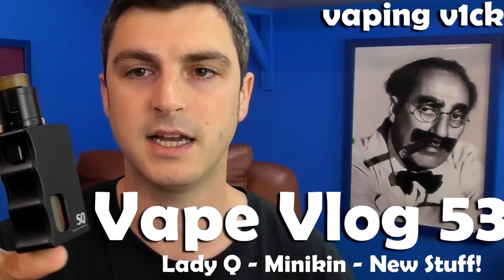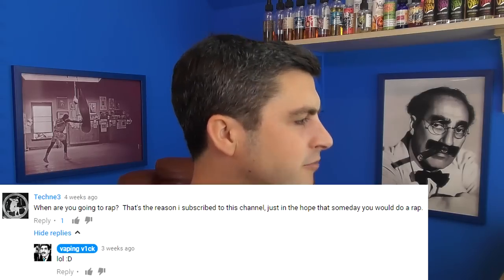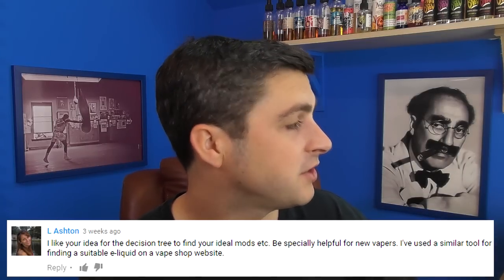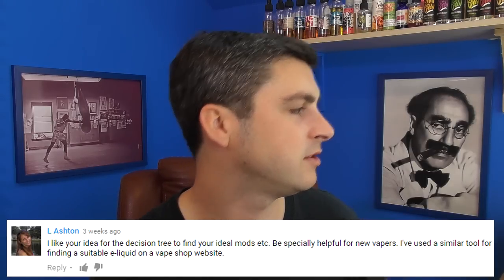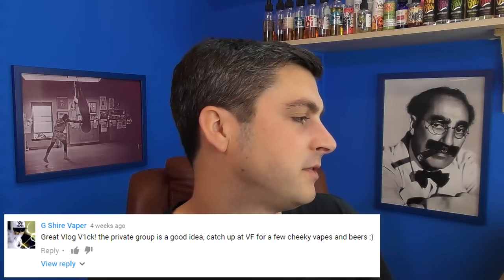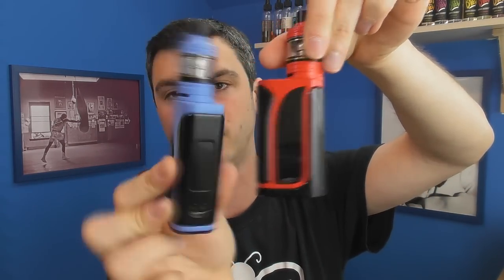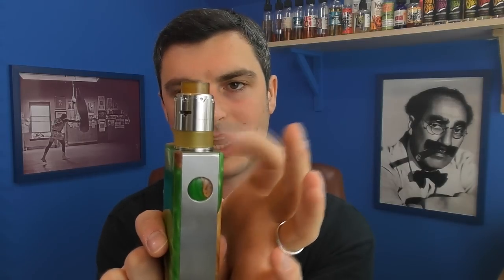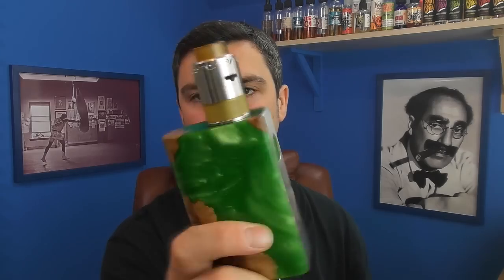Vape VLOG #53 - 23/08/17 - Lady Q - New Minikin - New Stuff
Hey guys 2 weeks late but its vlog time and the review queue is very long so we have a lot to get through.

vlog links
Speeder was from - aspireecigs.co.uk/
juice was from - justaddnic.co.uk/
Tesla was from - teslamods.co.uk/
Ohm Brew Juice - ohmbrewliquids.co.uk